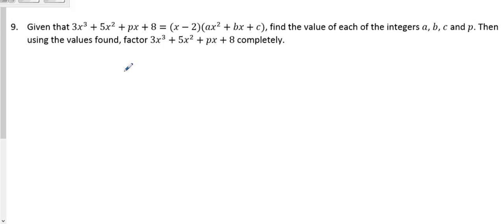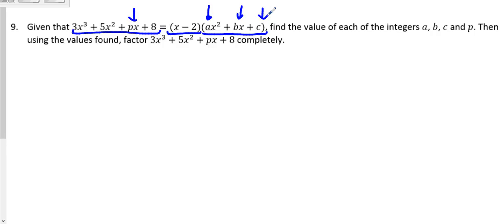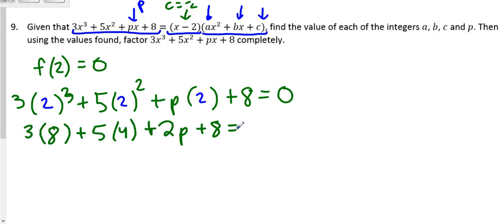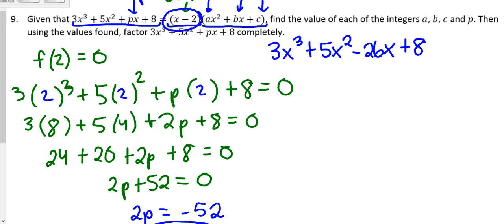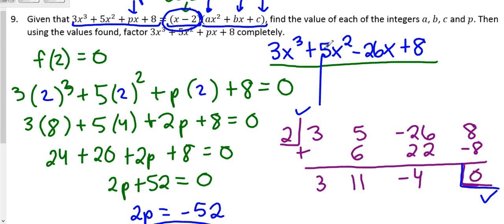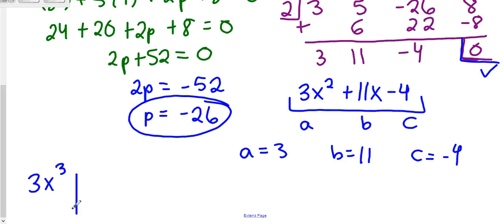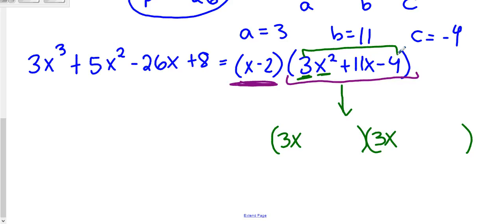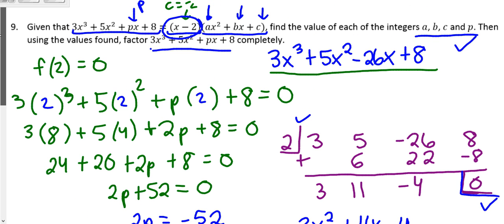Unit 6 Review Q9